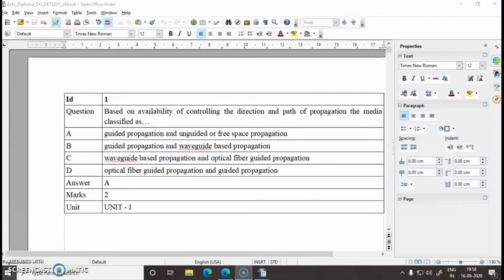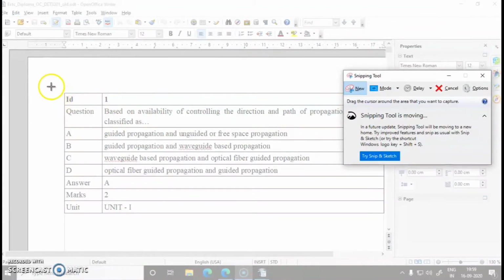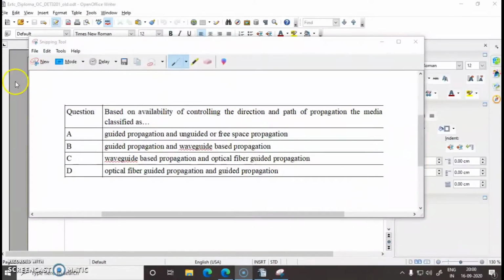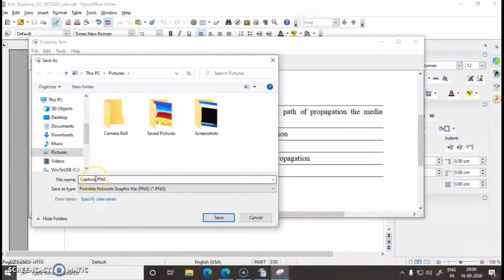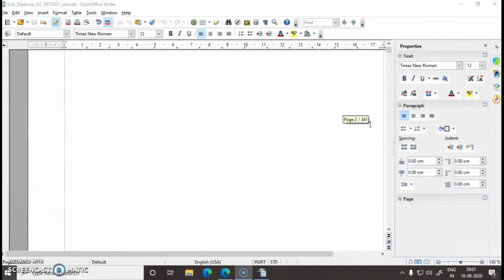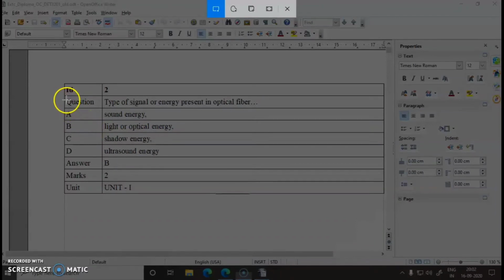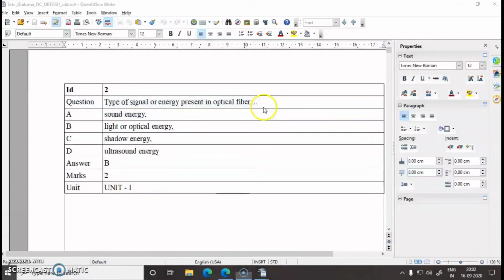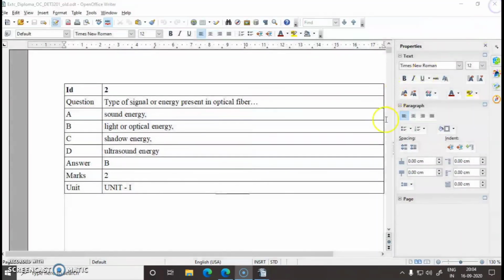Snipping Tool based Image Preparations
Screen Snip based - Making Images of Formulae for Online Question Bank Preparations...

Also check Inputting Images in Excel Spreadsheet Cell of Template